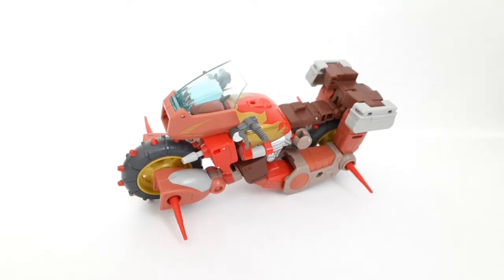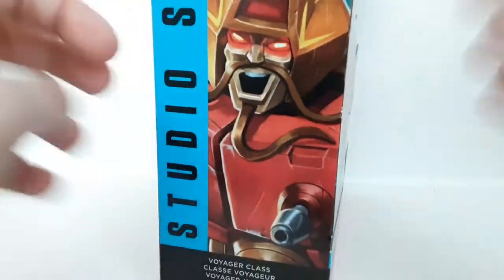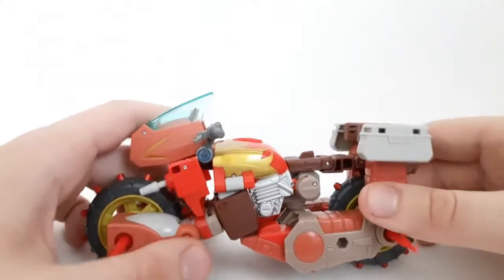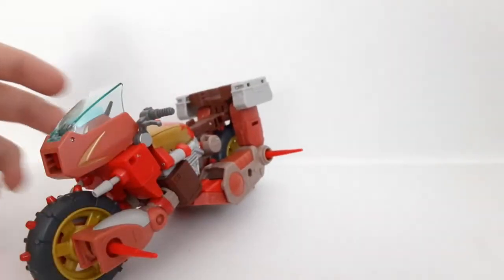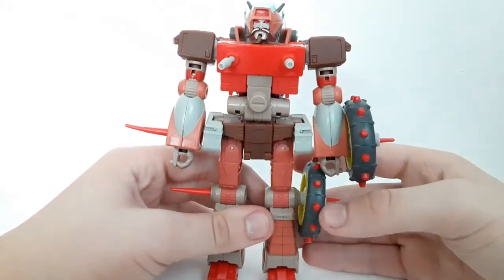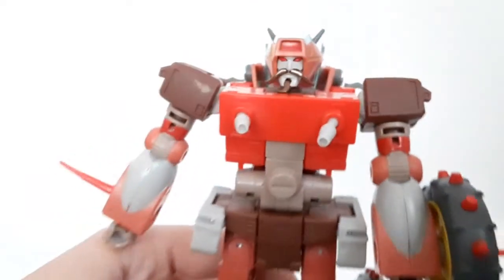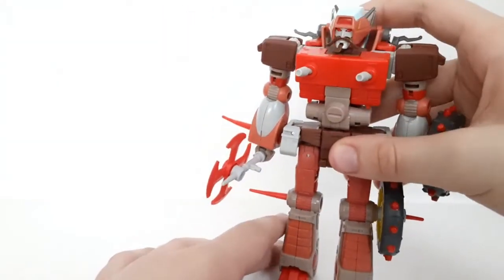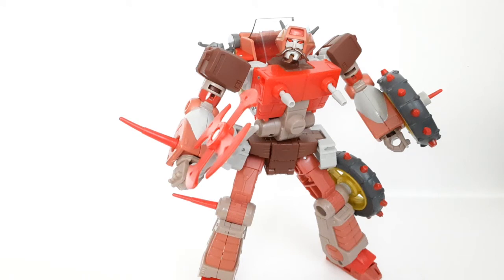Transformers Studio Series 86 Voyager Class Wreck-Gar review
Hey guys! Or should I say, "Bah-wheep-granaahh wheep ni ni bong!"